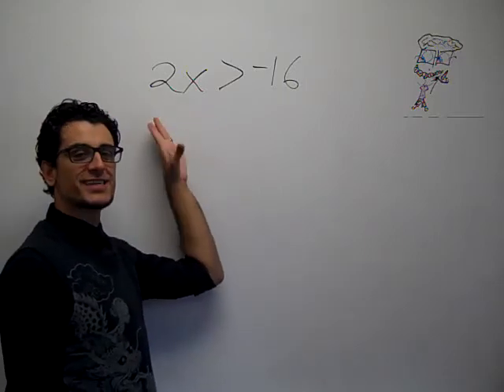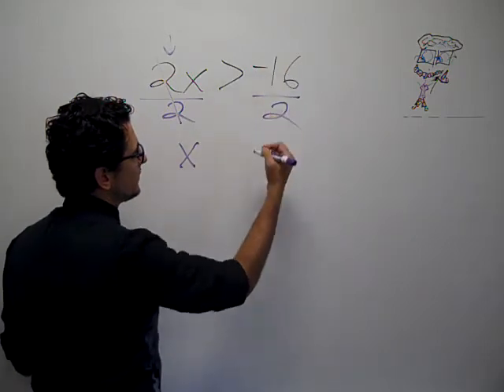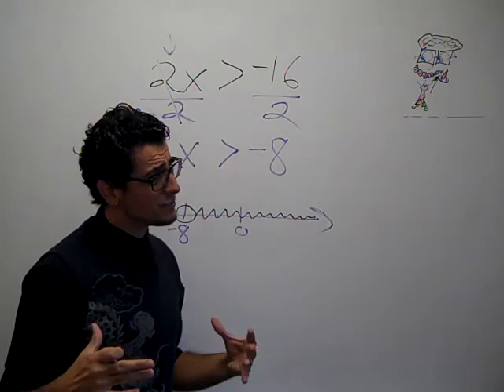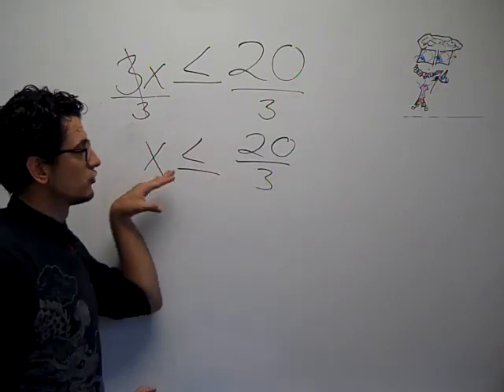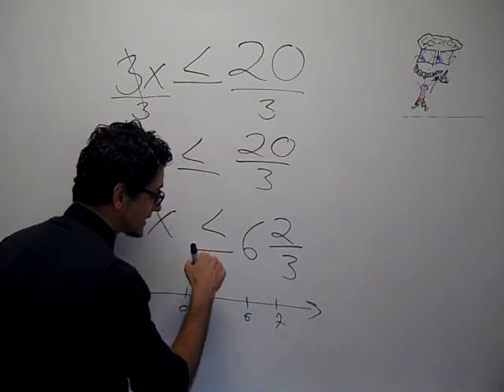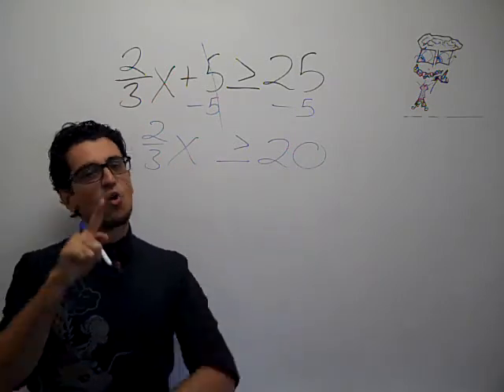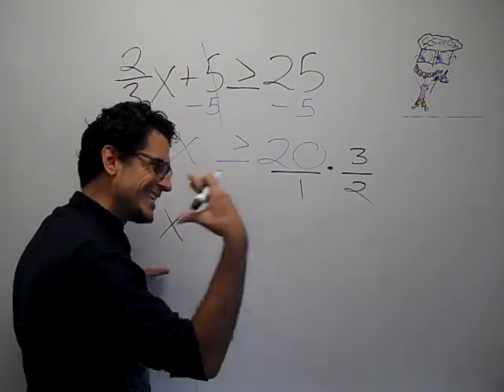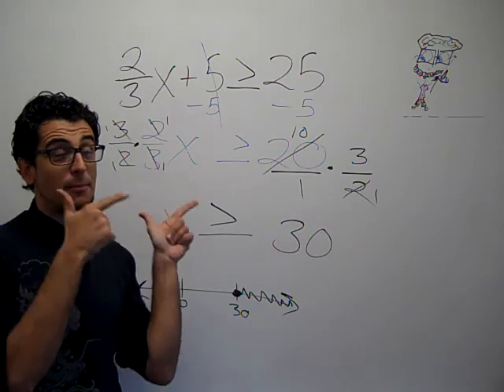Graphing inequalities in one variable